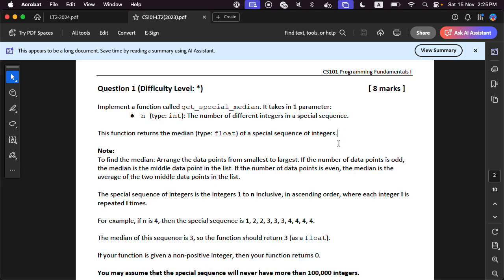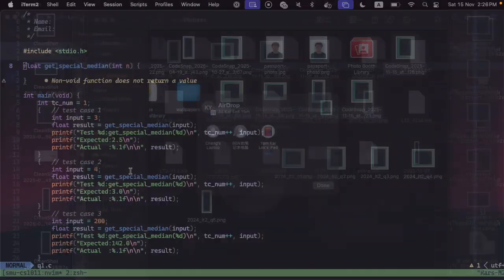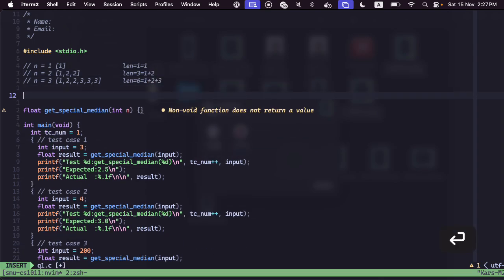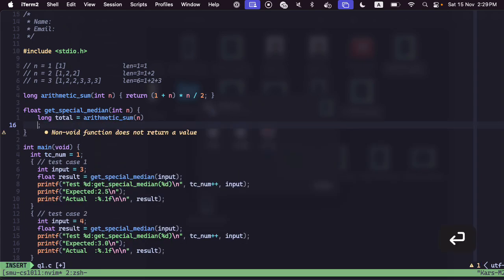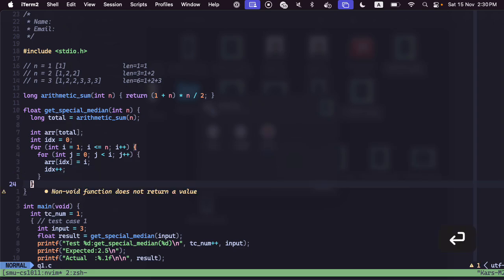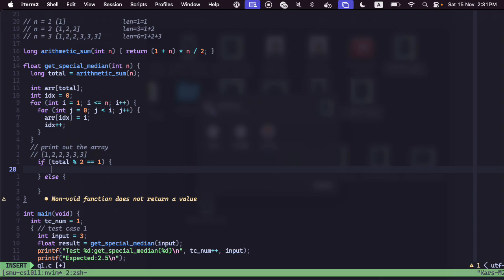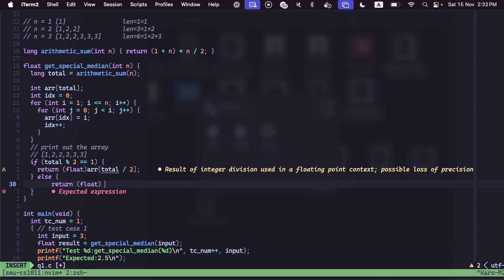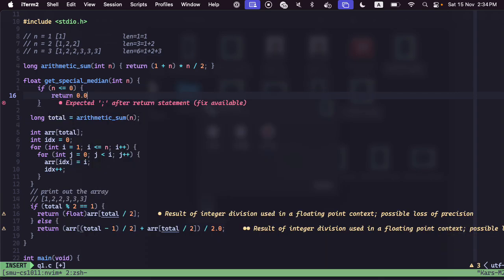SMU CS101 2023/24 Lab Test 2 Question 1 Explanation